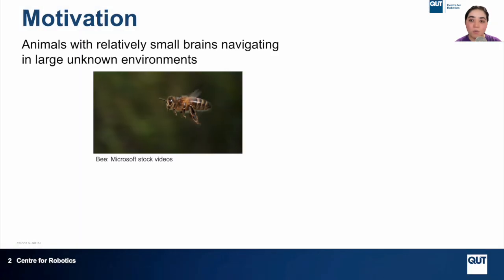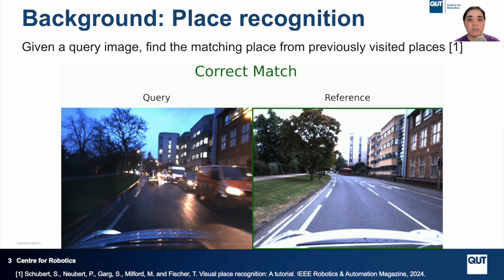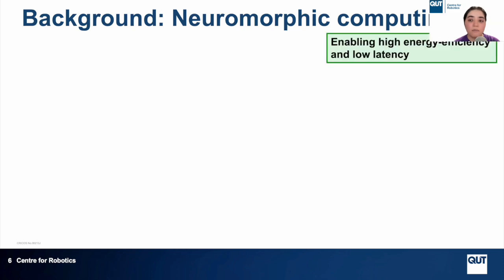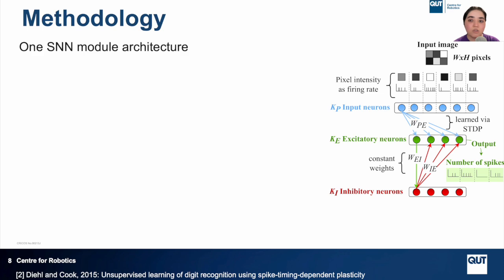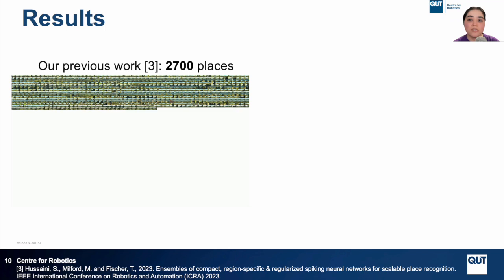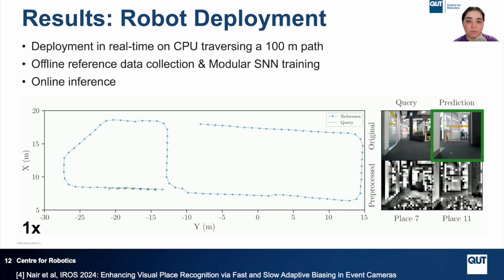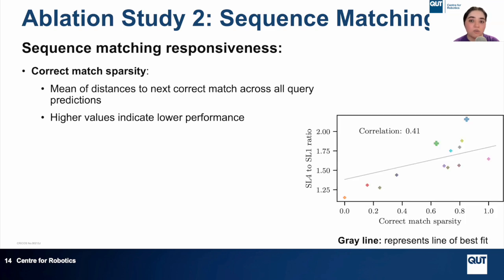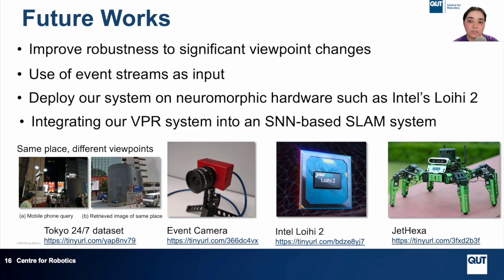Applications of Spiking Neural Networks in Visual Place Recognition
Somayeh Hussaini, Michael Milford, and Tobias Fischer. "Applications of Spiking Neural Networks in Visual Place Recognition". This work is published in IEEE Transactions on Robotics (TRO) journal.

Abstract: In robotics, Spiking Neural Networks (SNNs) are increasingly recognized for their largely-unrealized potential energy efficiency and low latency particularly when implemented on neuromorphic hardware. Our paper highlights three advancements for SNNs in Visual Place Recognition (VPR). Firstly, we propose Modular SNNs, where each SNN represents a set of non-overlapping geographically distinct places, enabling scalable networks for large environments. Secondly, we present Ensembles of Modular SNNs, where multiple networks represent the same place, significantly enhancing accuracy compared to single-network models. Each of our Modular SNN modules is compact, comprising only 1500 neurons and 474k synapses, making them ideally suited for ensembling due to their small size. Lastly, we investigate the role of sequence matching in SNN-based VPR, a technique where consecutive images are used to refine place recognition. We demonstrate competitive performance of our method on a range of datasets, including higher responsiveness to ensembling compared to conventional VPR techniques and higher R@1 improvements with sequence matching compared to VPR techniques with comparable baseline performance. Our contributions highlight the viability of SNNs for VPR, offering scalable and robust solutions, and paving the way for their application in various energy-sensitive robotic tasks.